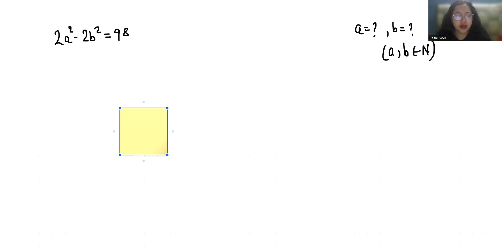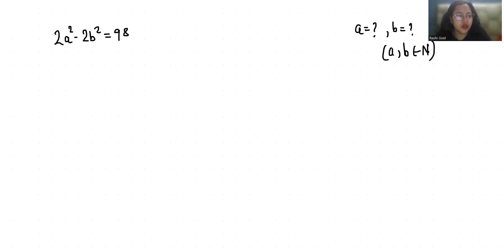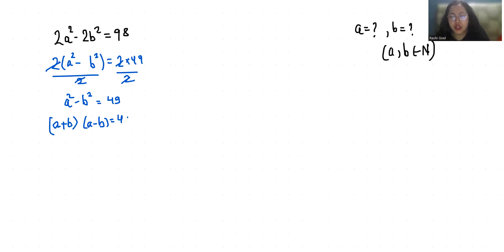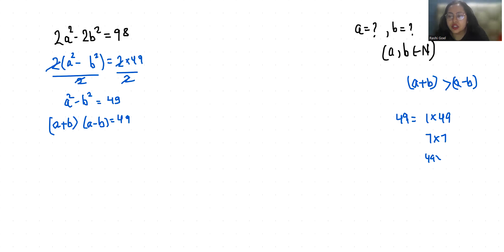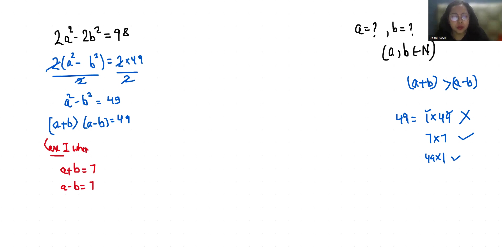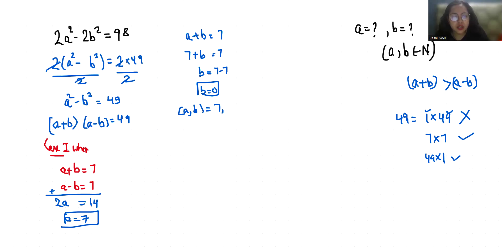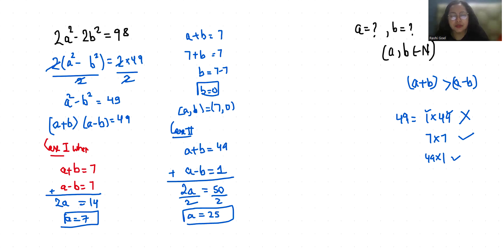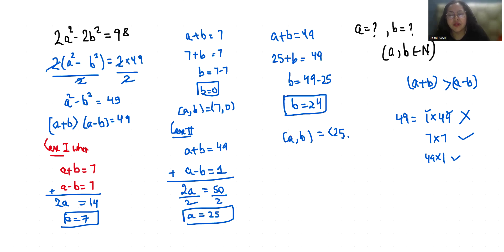IF 2a^2-2b^2=98 Then a & b=? | Learn How to Solve Quickly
bhoomika rohra

IF 2a^2-2b^2=98 Then a & b=?,
IF 2a2-2b2=98 Then a & b=?